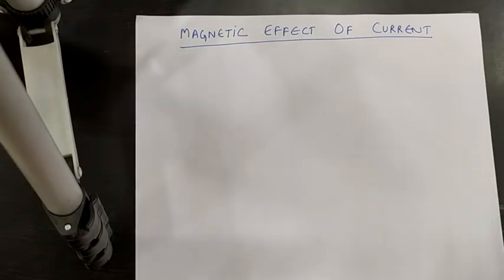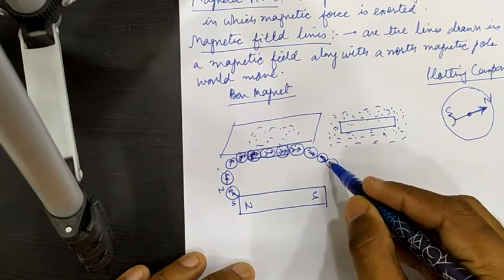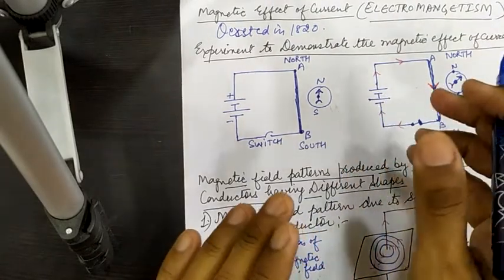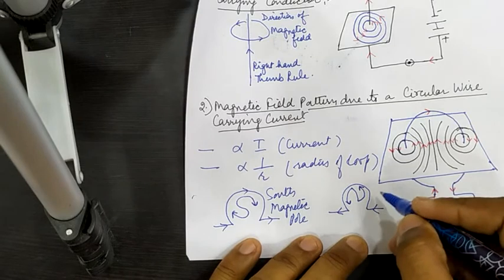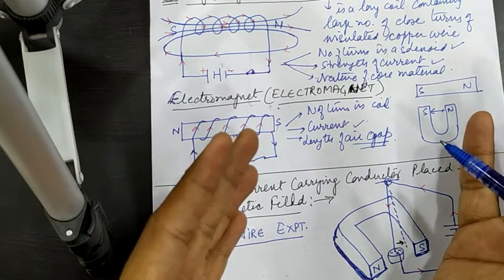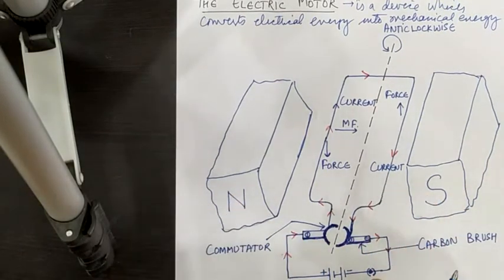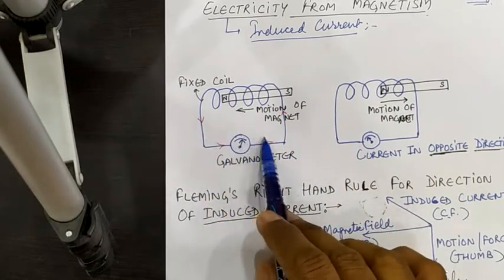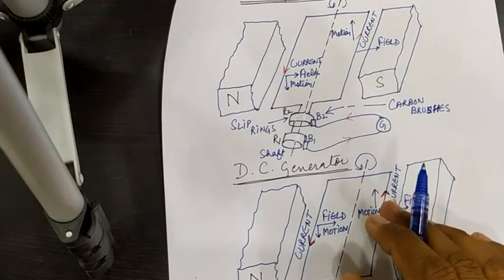10th CBSE PHYSICS ELECTRICITY PART3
Magnetic effect of current, magnetic field lines,electromagnetism, concept of induced current, electric motor, AC generator,DC generator etc.